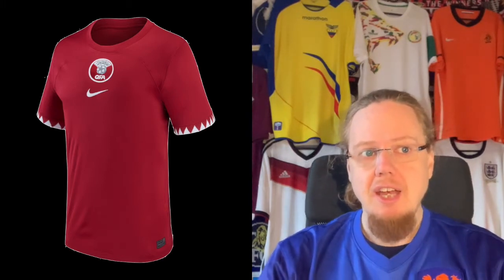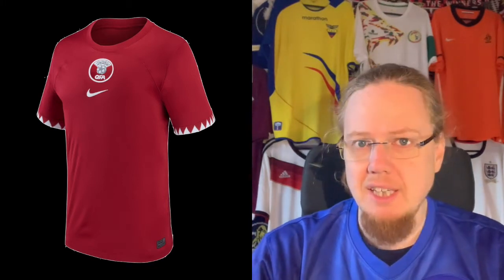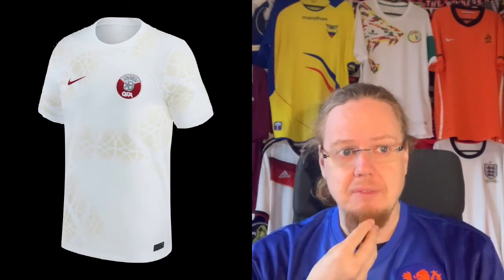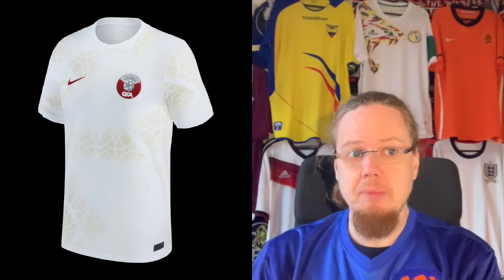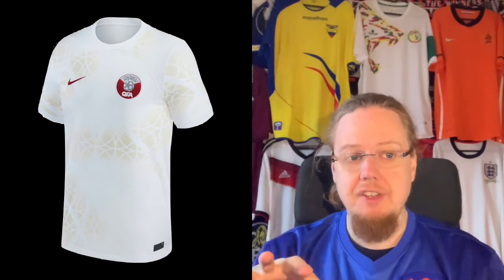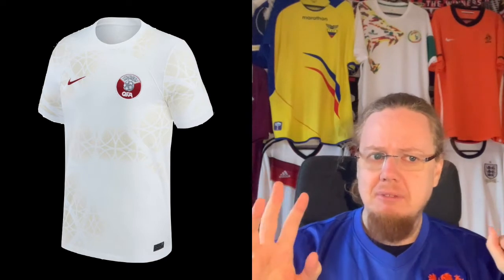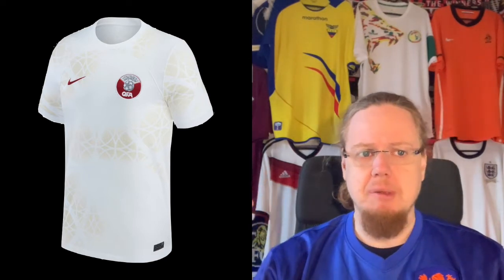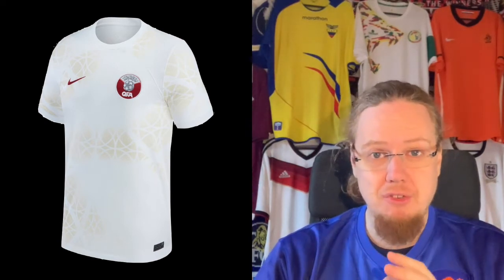2022 FIFA World Cup Jersey Review - Group A 🇶🇦🇪🇨🇸🇳🇳🇱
Finally, the first installment of the World Cup jersey review - for the first time on my channel! And Group A already has two of my favorite shirts of the entire tournament. But you will be surprised which of these shirts, I have actually been looking into buying!

00:00 Introduction
01:41 Qatar
03:28 Ecuador
06:00 Senegal
09:17 The Netherlands